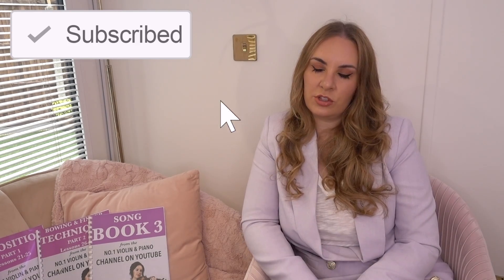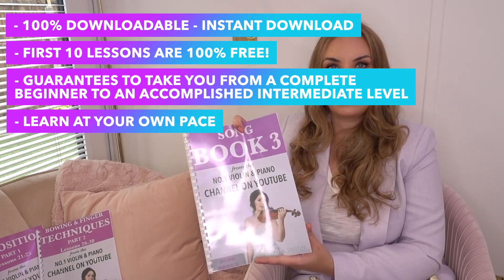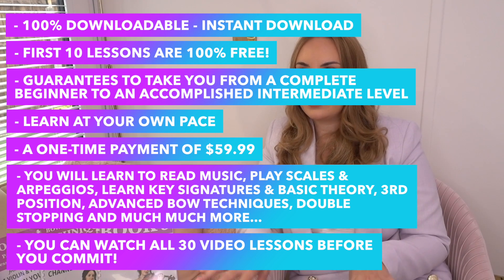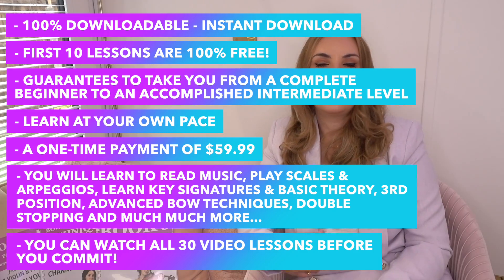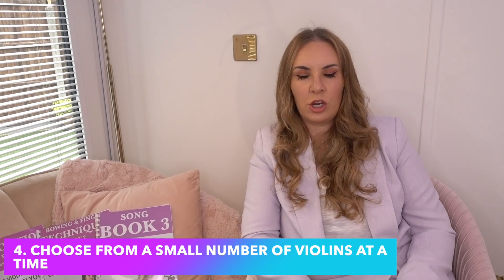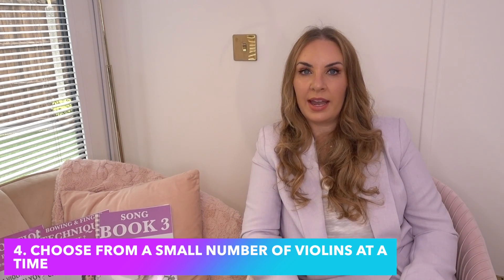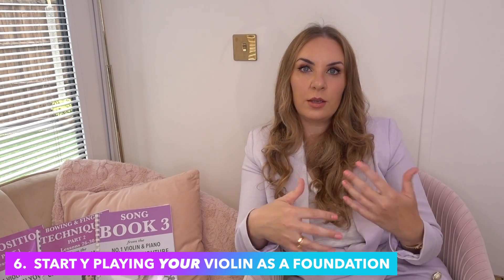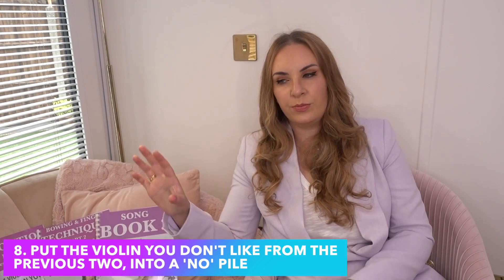10 Steps To Choosing A Violin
This video covers 10 steps on how to actually choose a violin from a bunch you may be trying. Whether that be in a shop, or having a few sent to your home to try out.
This is 'MY' process, but I feel it works and is methodical rather than going in all willy nilly darting about trying out this and that and getting confused.

1. Take your current violin and bow: 04:10
2. Take music you can play well: 04:41
3. Take 3 pieces of music: 06:03
4. Choose from a small number of violins at a time: 07:50
5. Know nothing about each violin (optional, but my preference): 08:27
6. Start by playing YOUR violin as a foundation: 10:59
7. Next, choose the second of the new violins to compare: 11:54
8. Put the violin you didn't like from the previous two, into a 'no' pile: 12:14
9. Carry on this process: 12:42
10. Repeat the process again to eliminate further and/or play the 'no' pile: 13:10

My '1-30 VIOLIN COURSE' VIDEO & BOOK LINKS:

The first 10 lessons are totally FREE and all downloadable printouts & mp3s are free for you to see whether you like my teaching style and course before carrying on and purchasing.

START YOUR VIOLIN JOURNEY HERE, WITH THE FIRST 10 LESSONS FOR FREE!

My violin course is the only course available on the internet like it.
It 100% GUARANTEES to take you from a complete beginner to an accomplished intermediate level! I realise this is a bold statement, but it's tried and tested and I fully stand by it.
All the lessons come with downloadable only books as well as videos (linked in the books) which makes it the only interactive course of its kind out there!